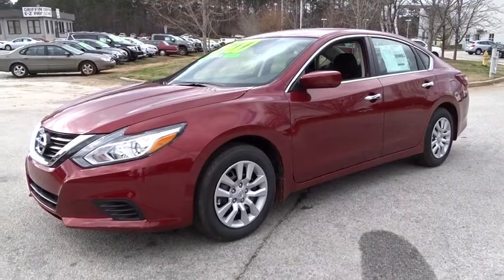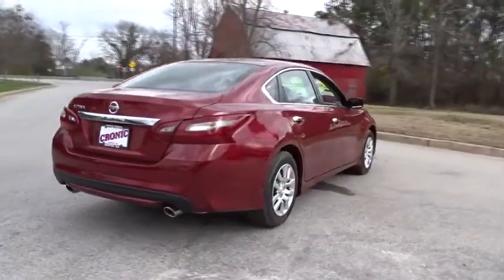2018 Nissan Altima Atlanta, Griffin, McDonough, Fayetteville, Thomaston, GA NI18981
Scarlet Ember New 2018 Nissan Altima available in Atlanta, Georgia at Cronic Nissan. Servicing the Griffin, McDonough, Fayetteville, Thomaston, GA area.

Cronic Nissan
2624 N Expressway